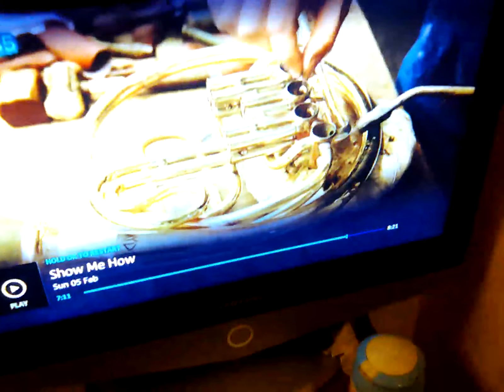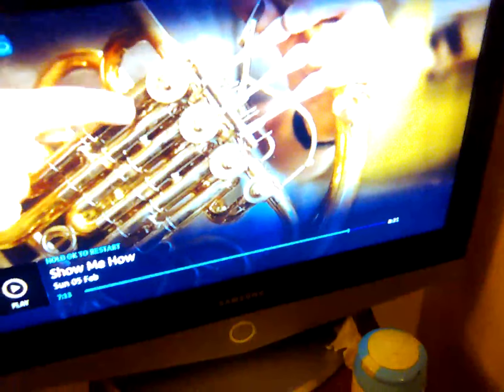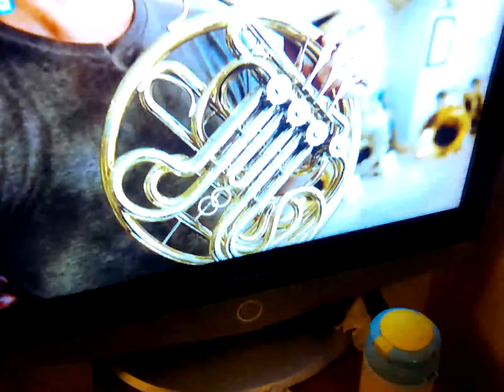5 February 2023